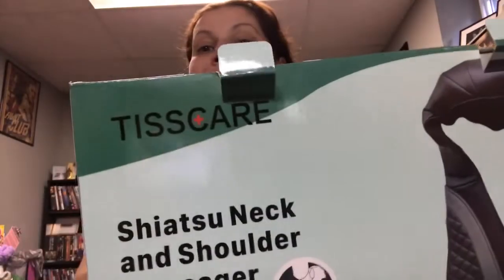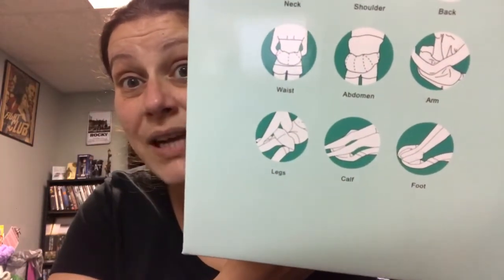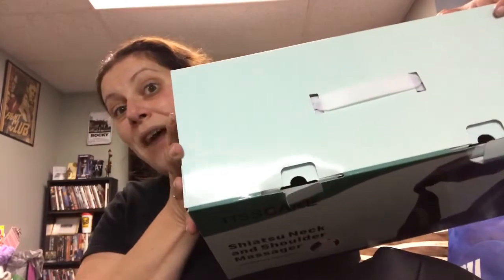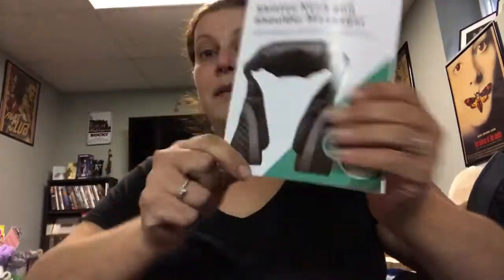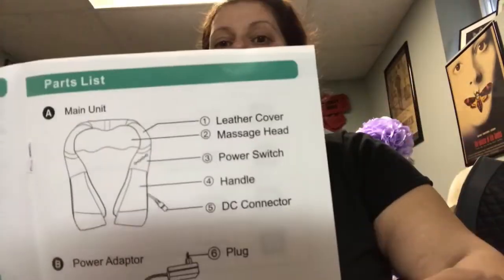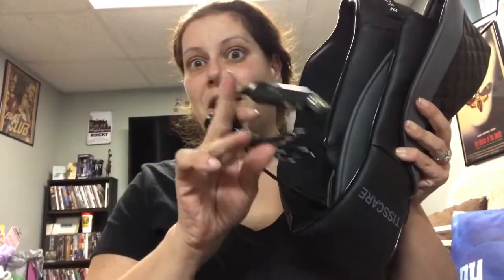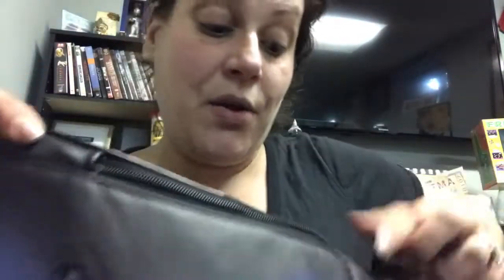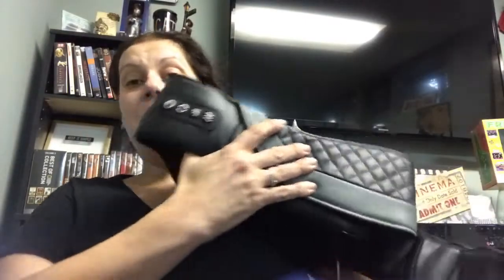TISSCARE SHIATSU HEATED NECK & SHOULDER MASSAGER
Links to TISSCARE Shiatsu Neck Shoulder and Back Massager:

Amazon Store ( It's on promotion of $5 off now and will ending soon, so pls buy it right now!